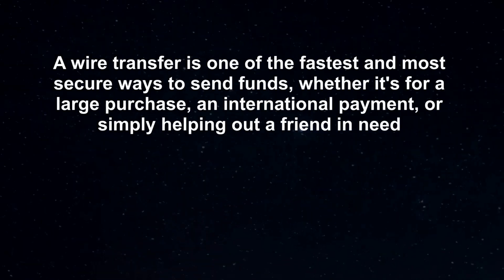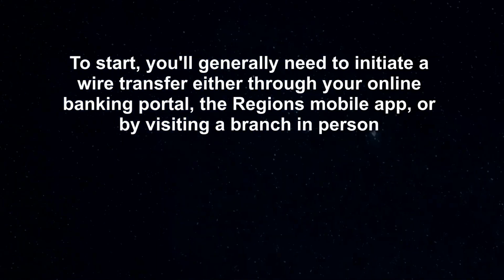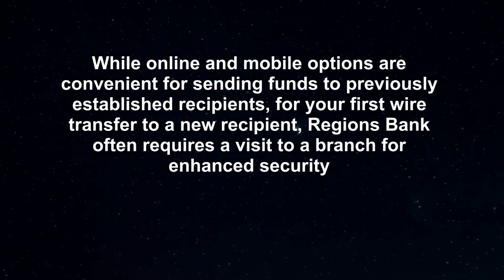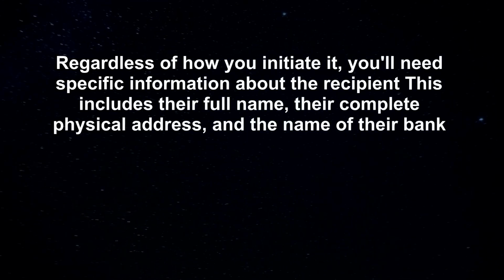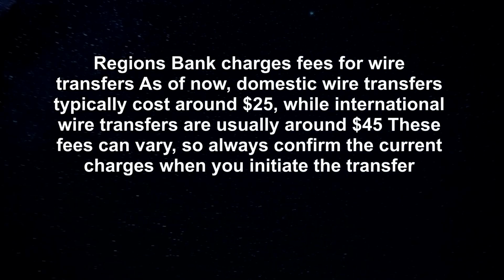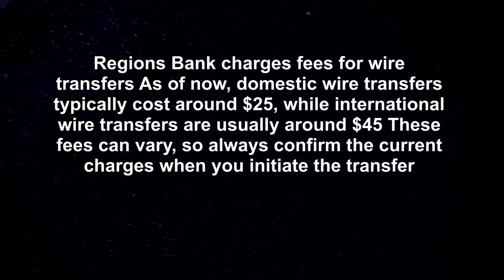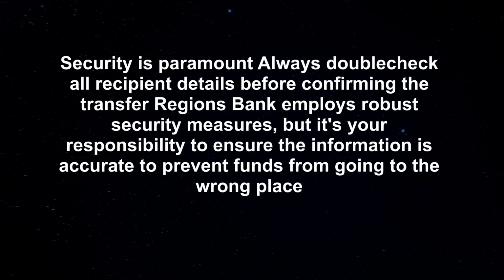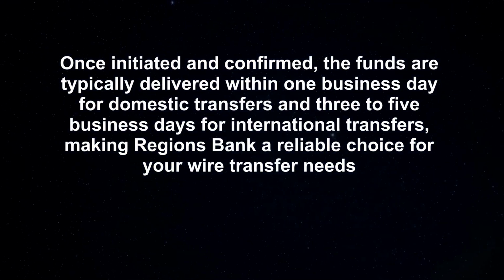HOW TO WIRE TRANSFER ON REGIONS BANK - Julia'sTutorials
HOW TO WIRE TRANSFER ON REGIONS BANK details the step-by-step process for initiating a wire transfer from Regions Bank, including necessary information, fees, and security considerations.

00:00 What is a Wire Transfer?
00:10 How to Initiate a Wire Transfer
00:19 Online vs. Branch Initiation
00:29 Information Needed for Wire Transfer
00:40 Bank and Routing Numbers
00:51 Wire Transfer Fees
01:01 Security Measures
01:10 Transfer Timeframes